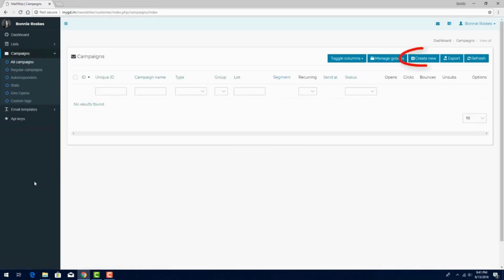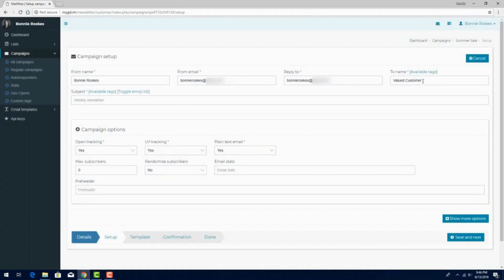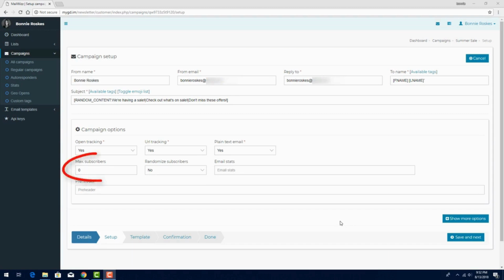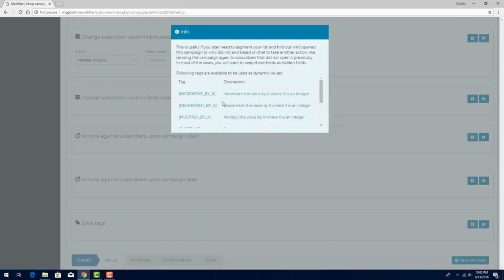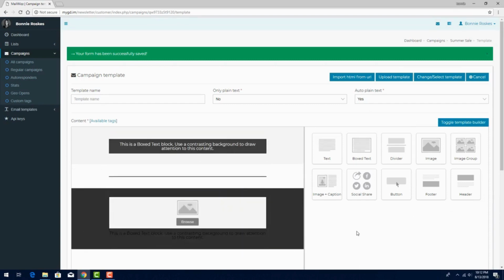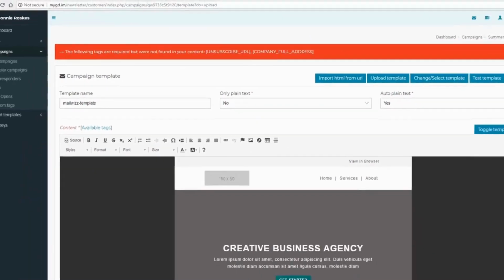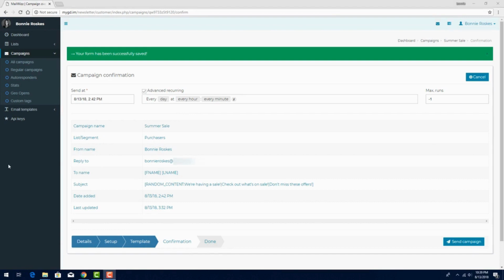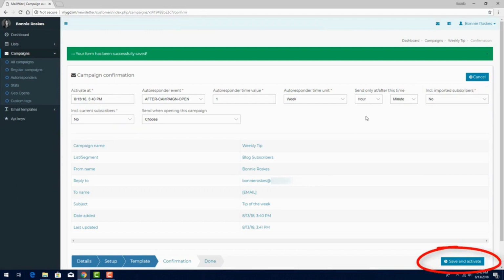Liberation Campaign - Introduction to Campaigns